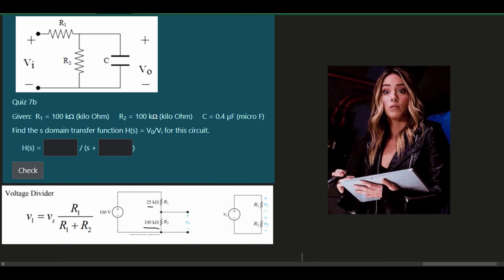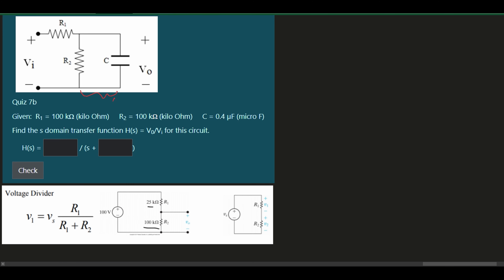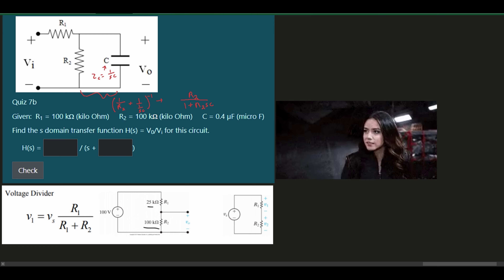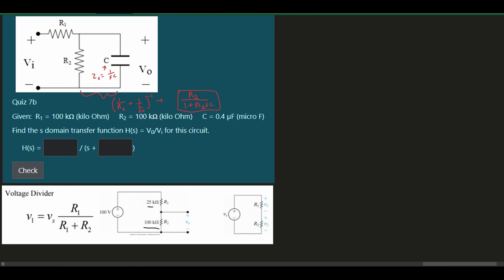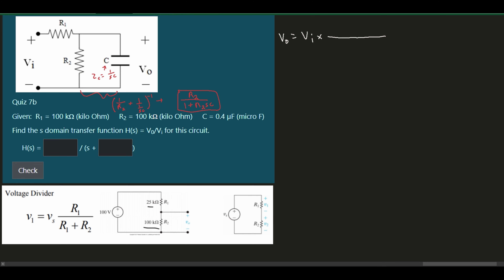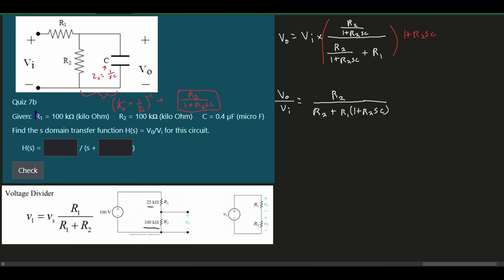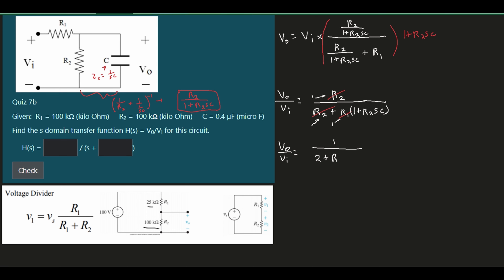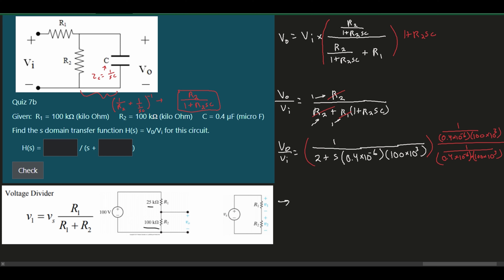Laplace Transform in Circuit Analysis | Quiz 7b : Given: R1 = 100 kΩ (kilo Ohm) R2 = 100 kΩ...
Notes for this specific part (chapters 3.3 and 3.4)

Topics:
Section 13.2 – Circuit Analysis in the s Domain
Section 13.3 – Applications
Section 13.4 – The Transfer Function
Section 13.5 – The Transfer Function in Partial Fraction Expansions
Section 13.7 – The Transfer Function and the Steady-State Sinusoidal Response

Question:
Given:  R1 = 100 kΩ (kilo Ohm)     R2 = 100 kΩ (kilo Ohm)     C = 0.4 µF (micro F)
Find the s domain transfer function H(s) = V0/Vi for this circuit.
     H(s) = _____ / (s + _____)

Problem:
Quiz 7b